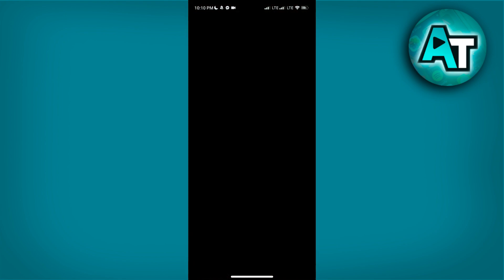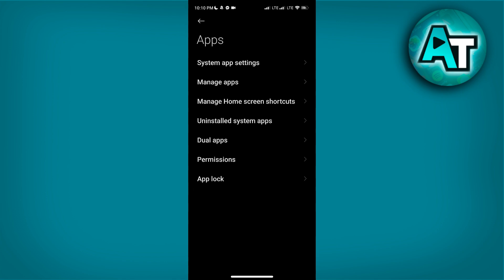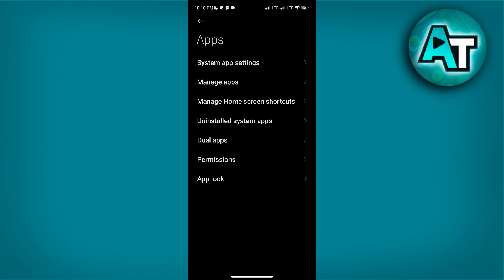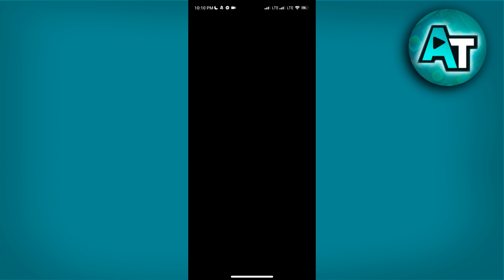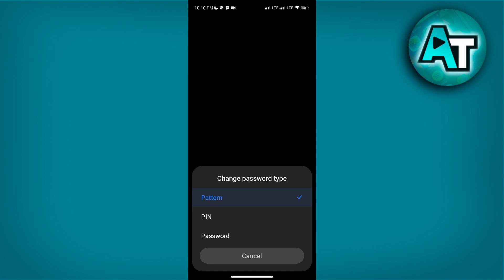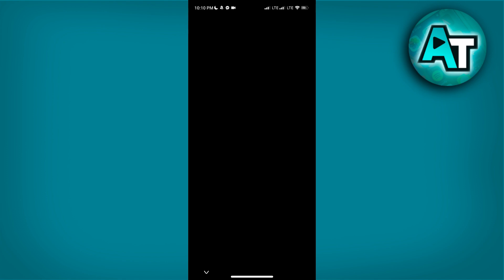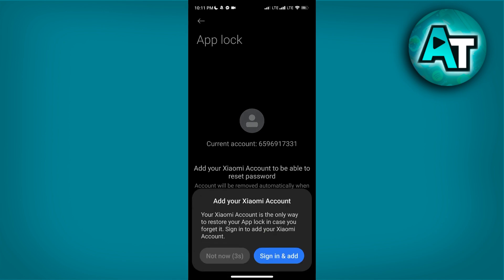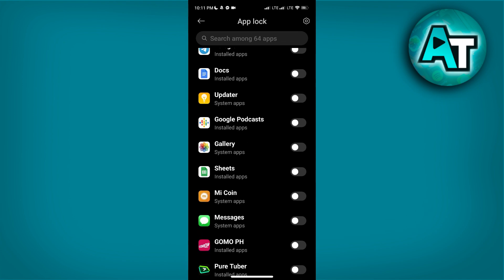How To Add Password To Google Wallet